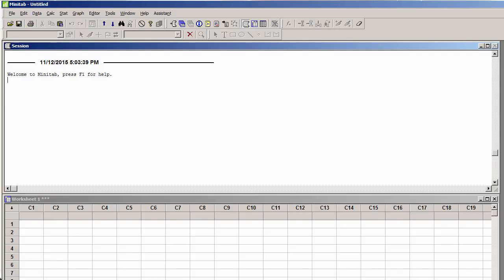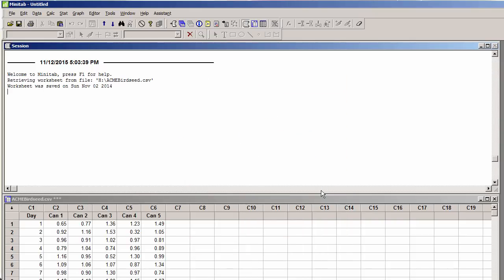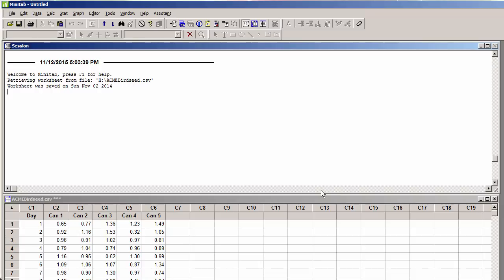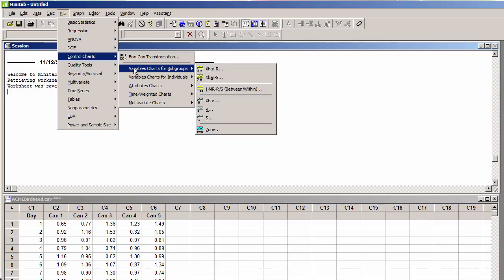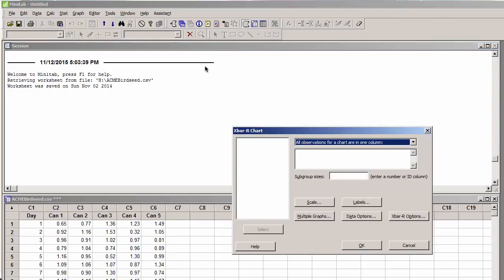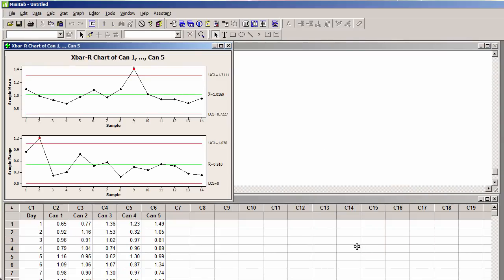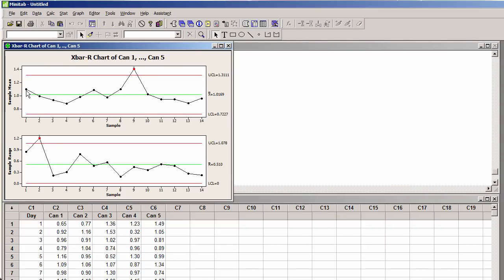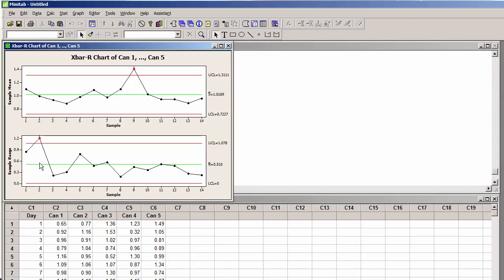Creating Xbar and R Control Charts in Minitab